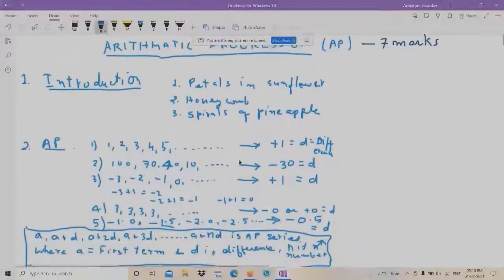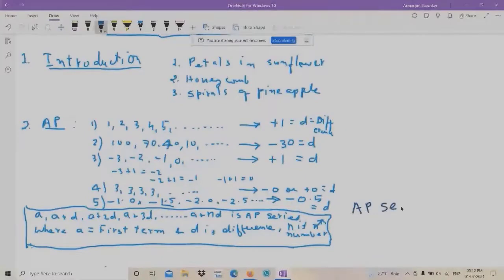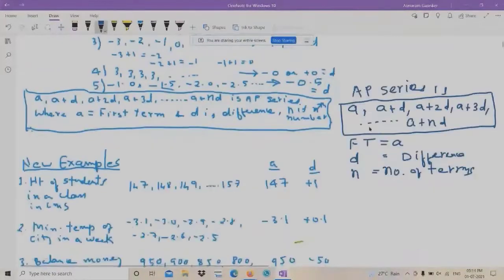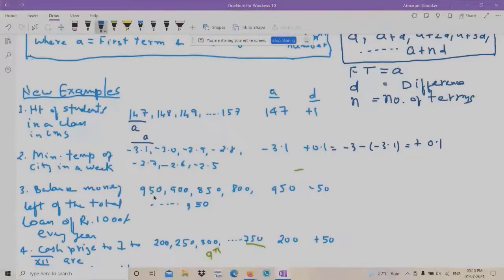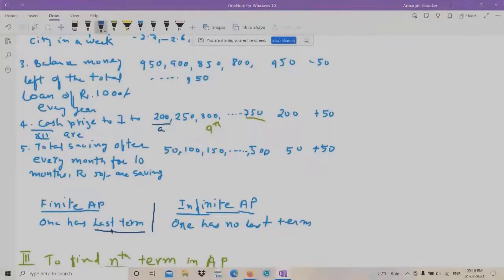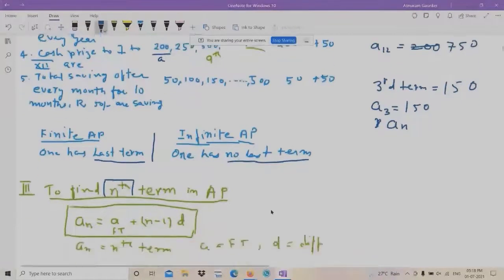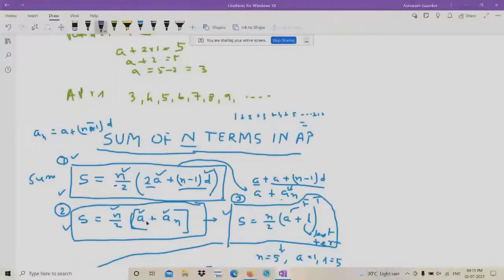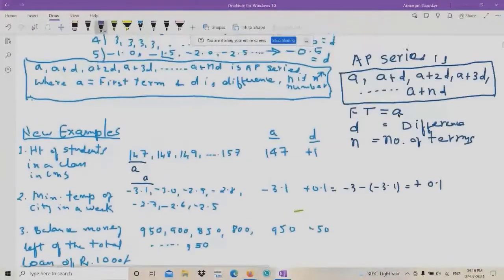Summery of Arithmetic Progression of class Xth by Atmaram Gaonker